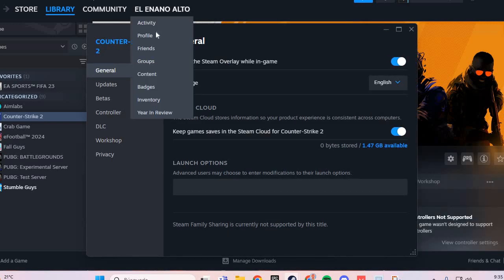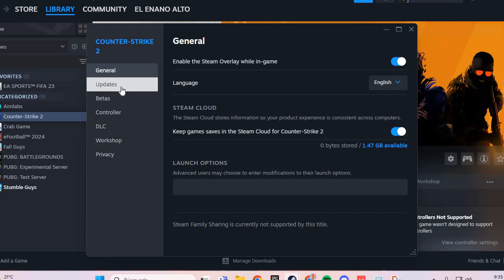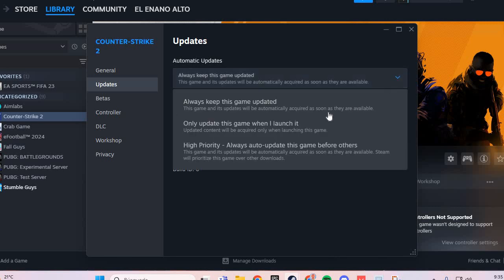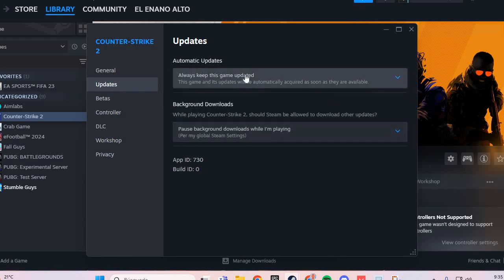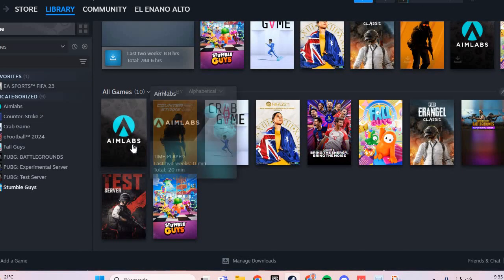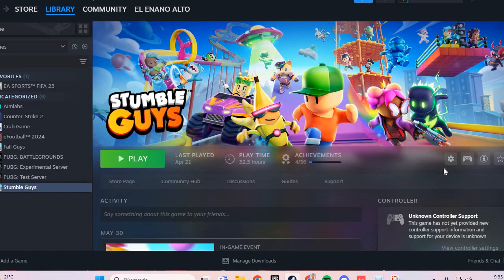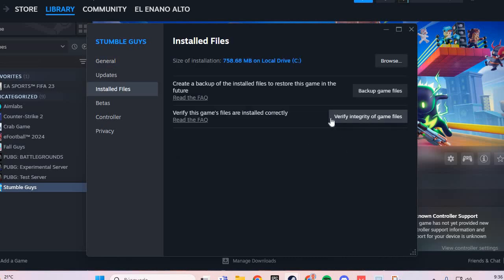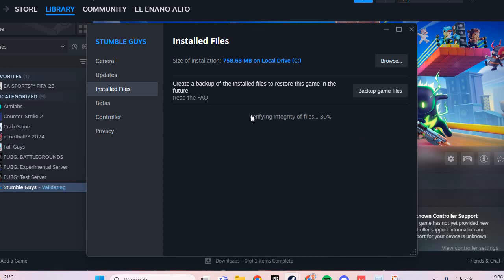Fix Warzone Black Screen | Call of Duty Black Screen Error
How to Fix Black Screen in Call of Duty: Warzone

Experiencing a black screen in Call of Duty: Warzone can be incredibly frustrating, but fortunately, there are several solutions to help you fix this issue. Below are comprehensive steps and tips on how to fix the black screen in Warzone.

Common Causes of Black Screen in Warzone

1. Outdated Graphics Drivers: Ensure your GPU drivers are up to date.
2. Corrupted Game Files: Corrupted or missing game files can lead to a black screen.
3. Overlay Software Conflicts: Overlays from applications like Discord or GeForce Experience may cause conflicts.
4. Display Settings: Incorrect display settings might be causing the black screen.
5. In-Game Settings: Some in-game settings might not be compatible with your hardware.

Step-by-Step Guide to Fix Black Screen in Warzone

1. Update Graphics Drivers
   - Download and install the latest drivers for your graphics card.
   - Restart your computer and launch Warzone to check if the issue is resolved.

2. Verify and Repair Game Files
   - Open the Battle.net client and go to the Warzone game page.
   - Click on the options menu (gear icon) next to the Play button.
   - Select "Scan and Repair" and wait for the process to complete.
   - Restart the game and see if the black screen issue persists.

3. Disable Overlay Software
   - Disable any overlay software that might be running in the background.
   - For Discord: Go to User Settings, Overlay, Turn off "Enable in-game overlay".
   - For GeForce Experience: Open GeForce Experience, Settings, General, Turn off "In-Game Overlay".
   - Relaunch Warzone and check for improvements.

4. Adjust Display Settings
   - Right-click on your desktop and select Display settings.
   - Ensure your monitor is set to the correct resolution and refresh rate.
   - Try lowering the resolution and refresh rate to see if it resolves the issue.

5. Modify In-Game Settings
   - Open Warzone and go to the settings menu.
   - Lower the graphics settings, particularly Texture Resolution and Shadow Quality.
   - Disable V-Sync and set the game to Windowed or Borderless Windowed mode.
   - Apply the changes and restart the game.

6. Reinstall the Game
   - If none of the above solutions work, consider reinstalling Call of Duty: Warzone.
   - Uninstall the game via the Battle.net client.
   - Download and reinstall Warzone, ensuring you have a stable internet connection during the process.

Additional Tips

- Check for System Updates: Ensure your operating system is up to date.
- Check Hardware Connections: Ensure all cables connecting your monitor and PC are secure and in good condition.
- Run as Administrator: Try running Warzone as an administrator to bypass potential permission issues.
- Monitor System Temperature: Overheating can cause performance issues, so ensure your system is adequately cooled.

By following these steps, you should be able to fix the black screen issue in Call of Duty: Warzone. If the problem persists, consider reaching out to Activision Support for further assistance.